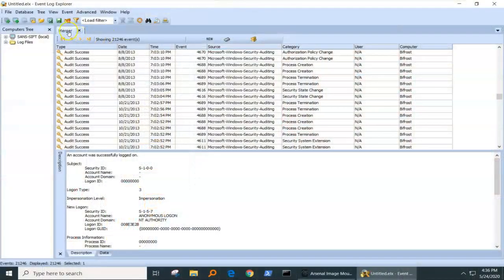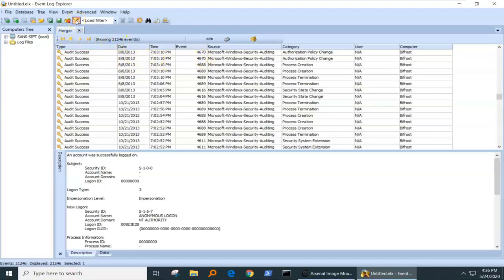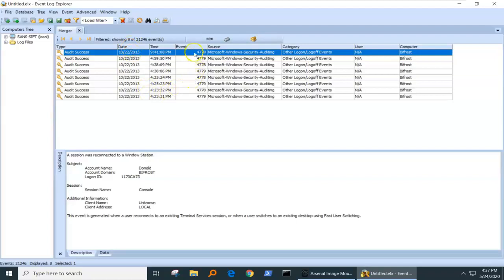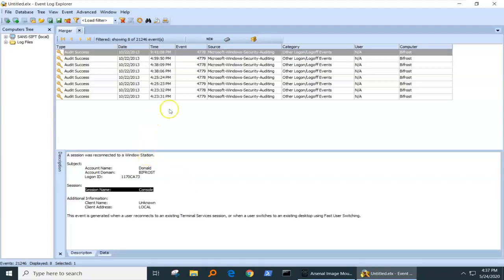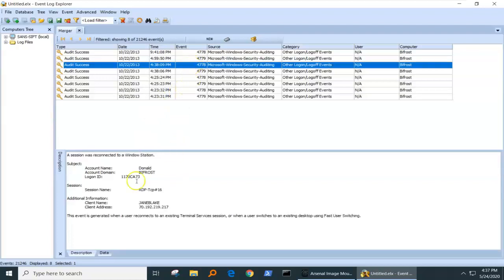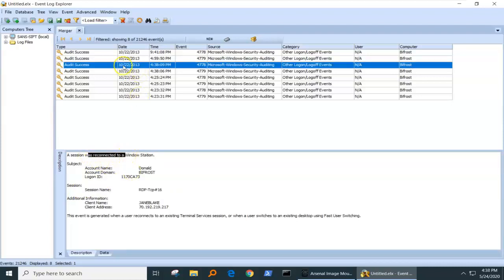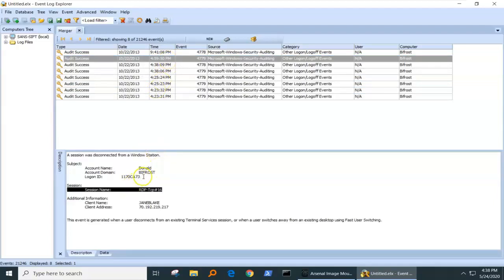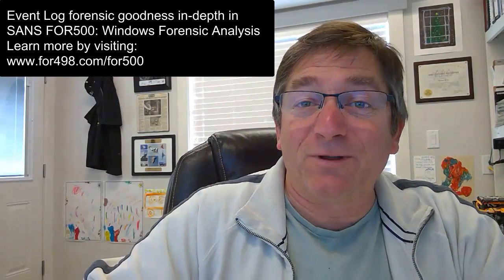Episode 48: Remote Desktop Protocol Event Logs